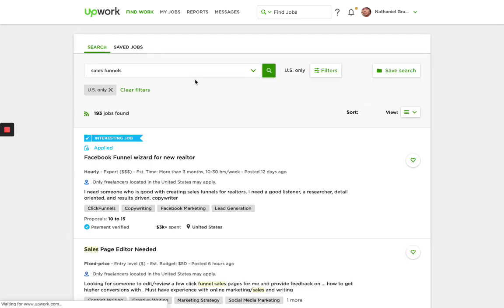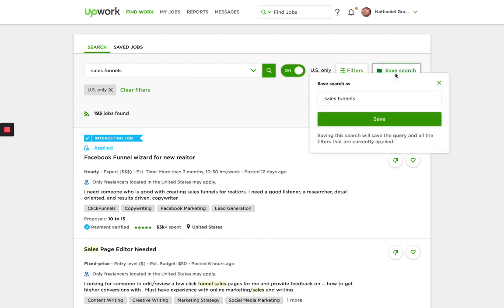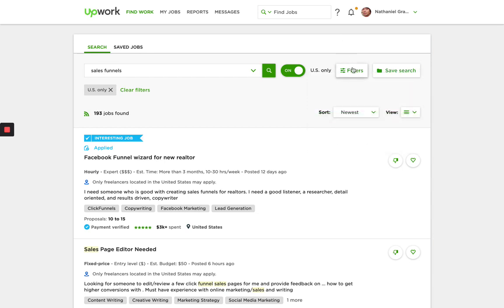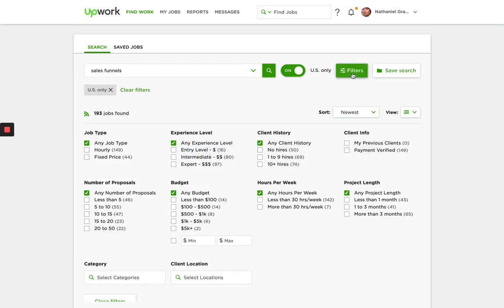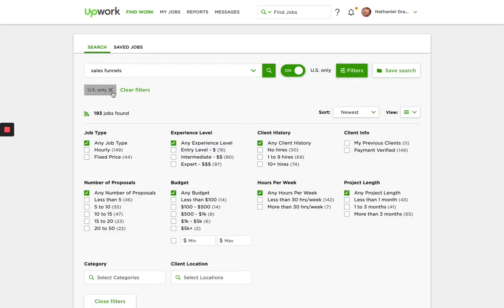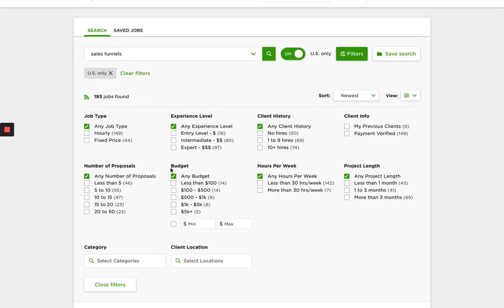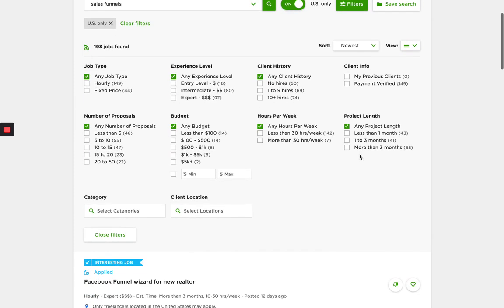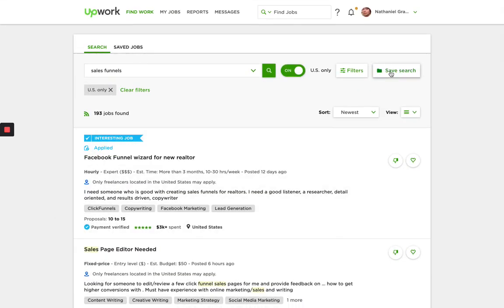How to Save Job Searches on Upwork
In this video, I'll show you how you can save job searches to your Upwork Job Feed so you can find them again with ease!